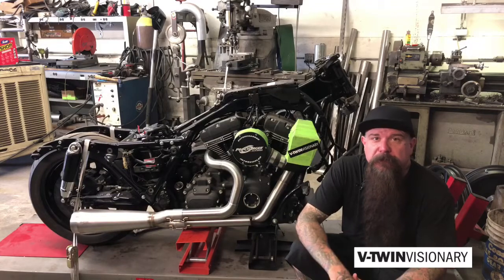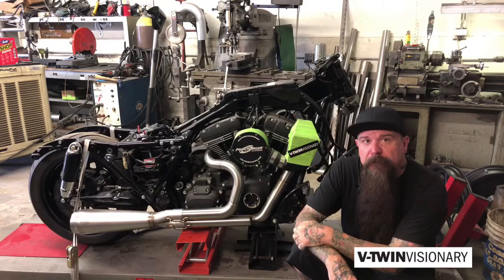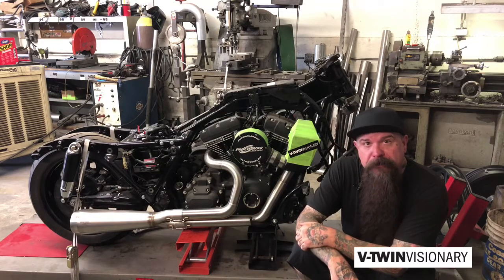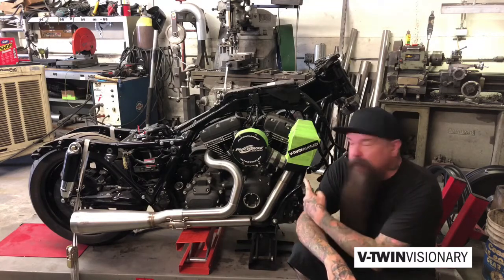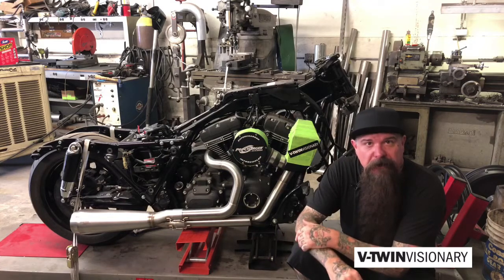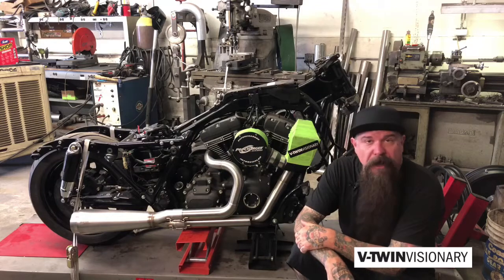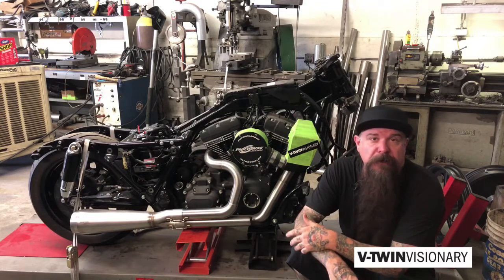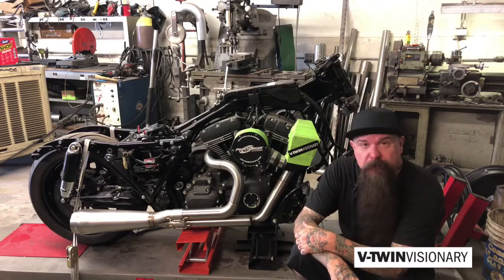Intro of V-Twin Visionary Motorcycles As Art Build 2018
V-Twin Visionary clues us in on their 2018 Motorcycles As Art build.